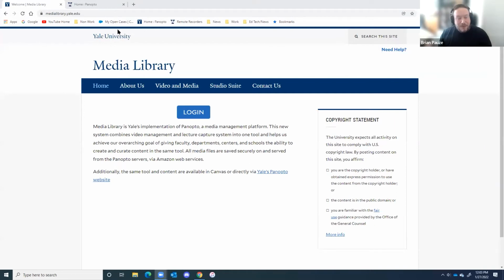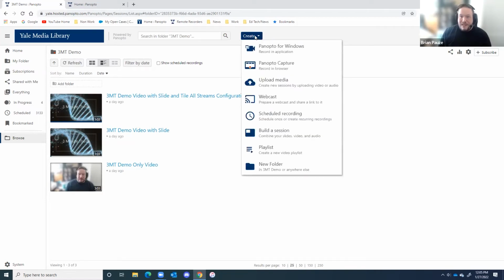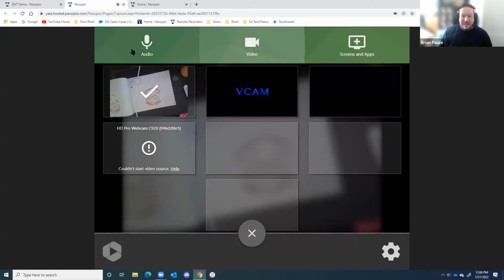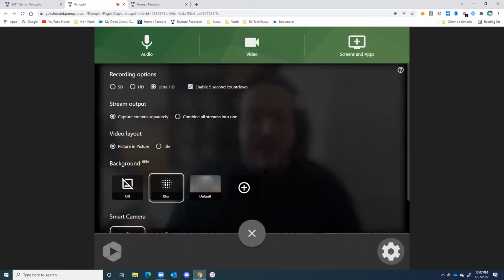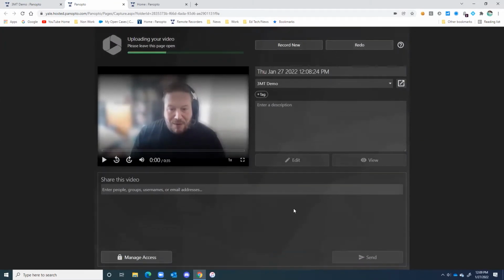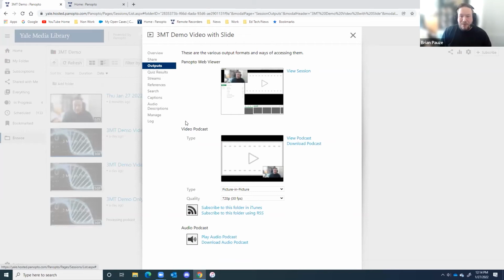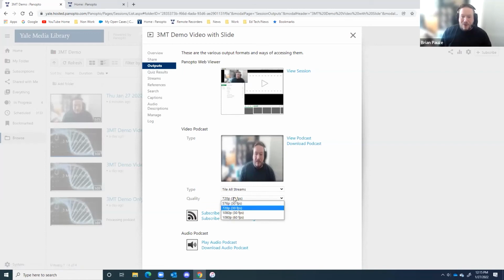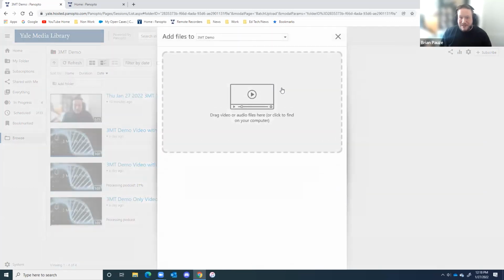3-Minute Thesis Panopto Tutorial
Learn how to create your 3-Minute Thesis presentation with this short tutorial. Recording for the January 27th, 2022 3-Minute Thesis Panopto Tutorial. You can find more information about the Yale 3-Minute Thesis Competition including the video guidelines and judging criteria